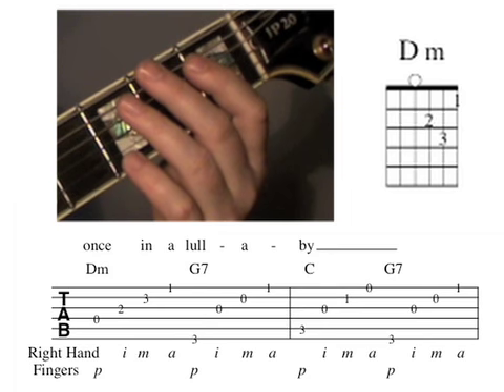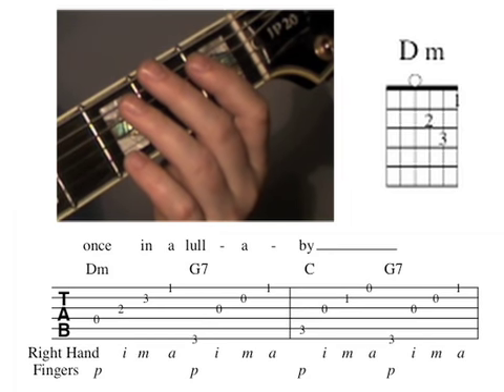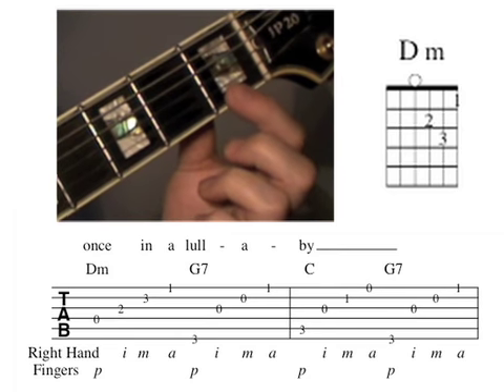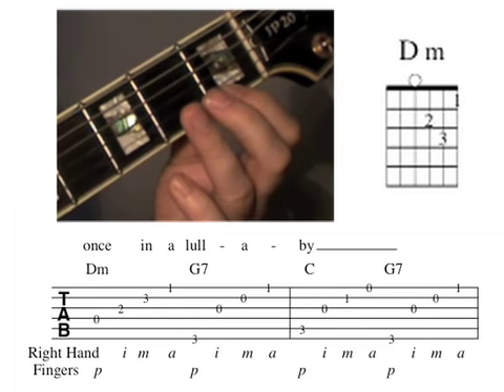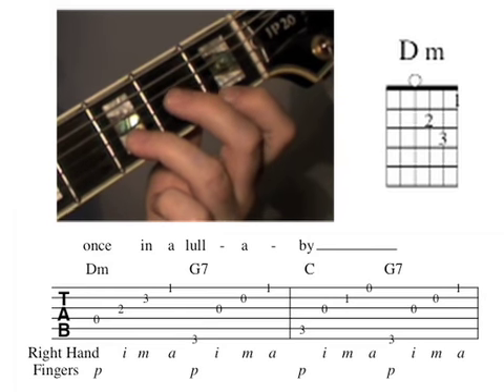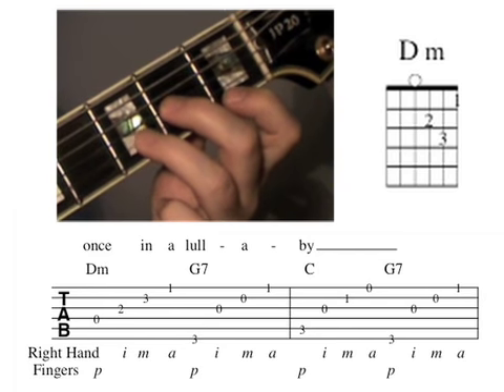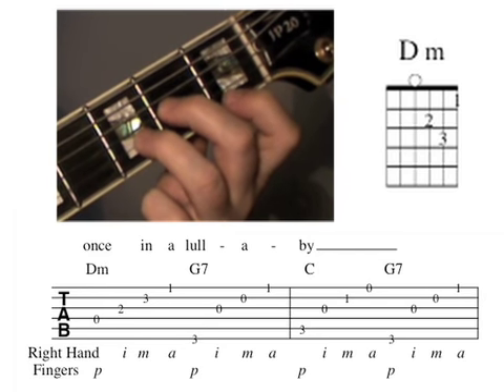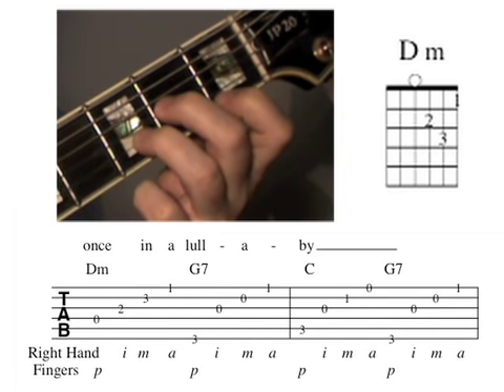Part 15 - Somewhere Over the Rainbow Guitar Chords Lesson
- Lesson 15 of Somewhere Over the Rainbow, including Guitar Chords Guitar Tab